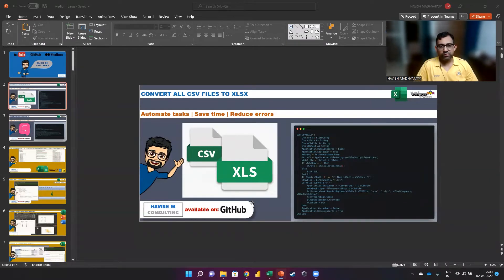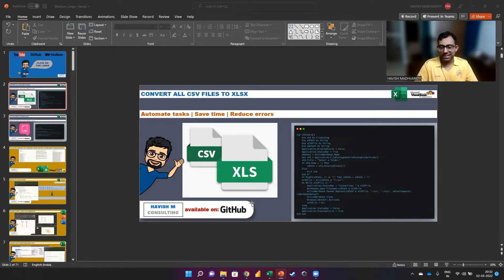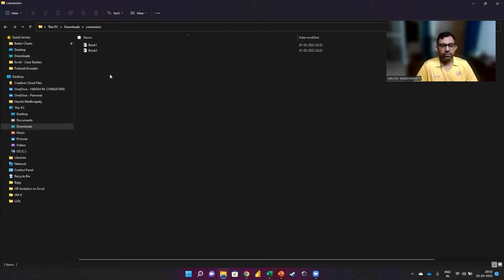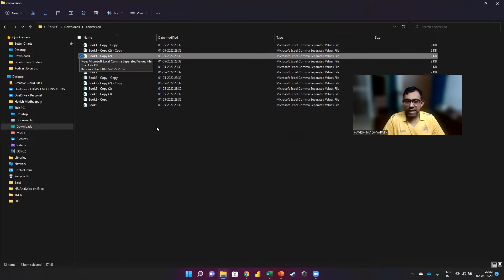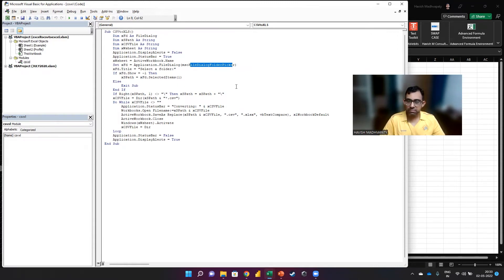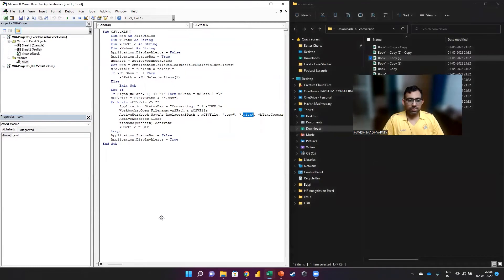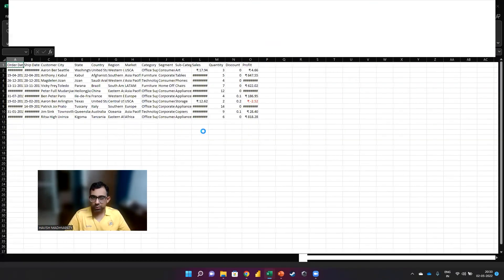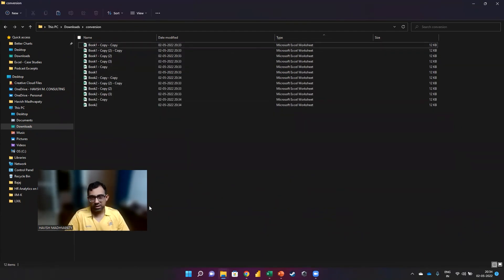Convert multiple CSV to Excel